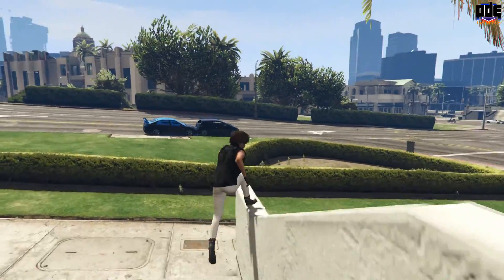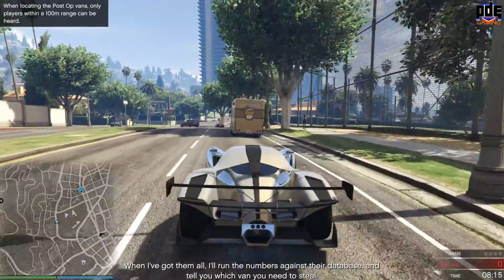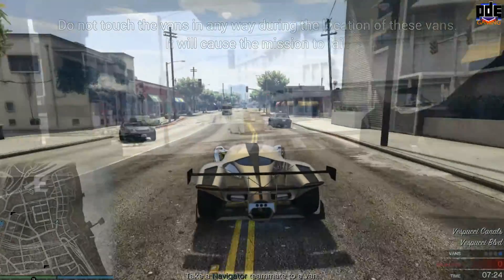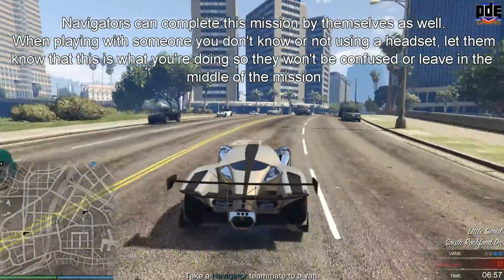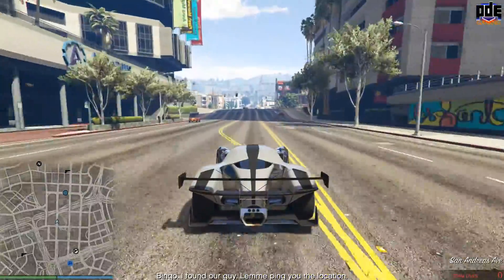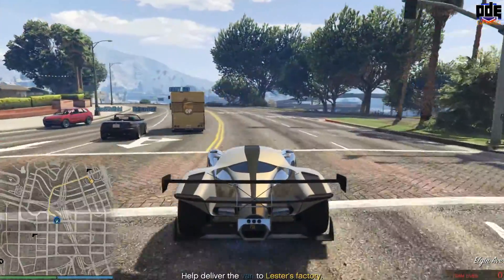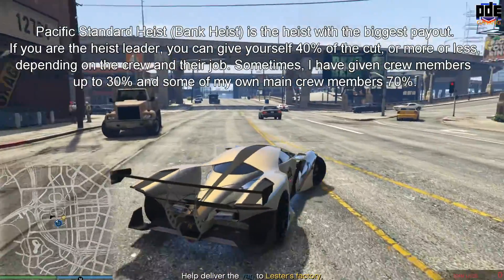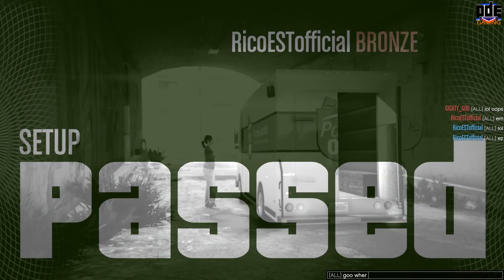GTA Online - MAKE FAST MONEY! Pacific Standard Heists Shortcuts! #1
Want to be able to always buy those expensive cars and yachts? Here's how

GTAV
Grand Theft Auto V
Big Money
stay rich
gta online